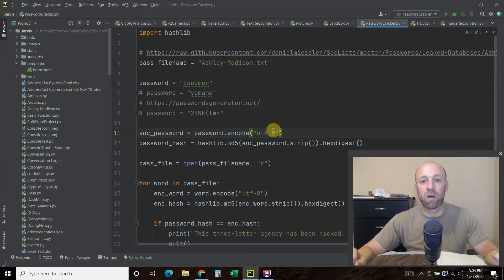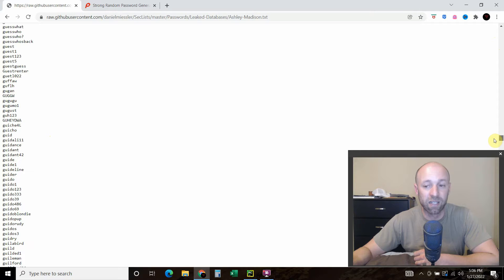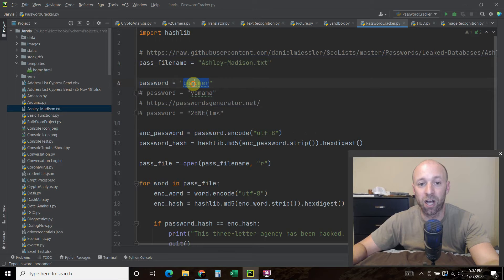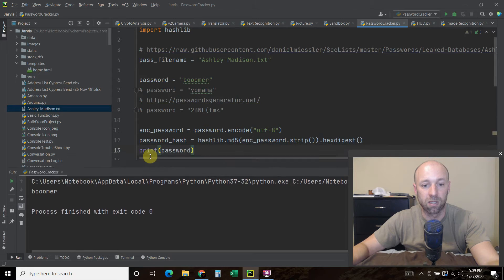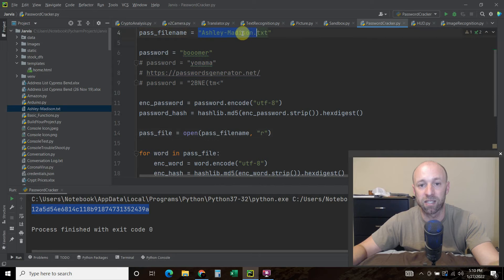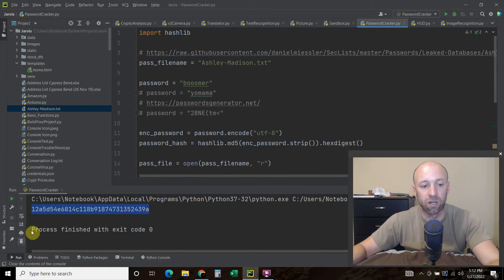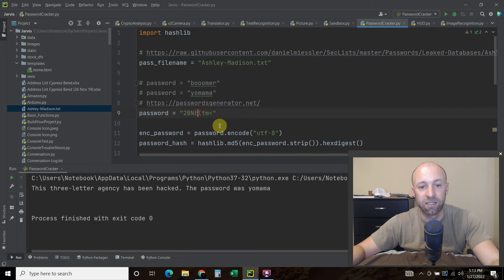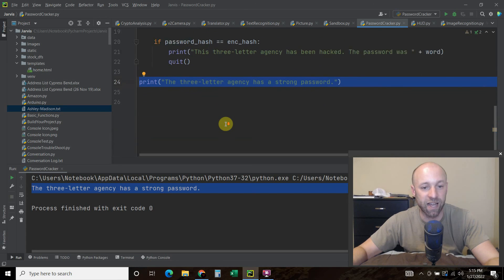Simple Password Cracker with Python | #167 (Cyber Security #6)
In this video, I'll be using a library called hashlib to create a simple password cracker with python. I used the Ashley Madison website password list

If you're interested in making a strong password, you can use this